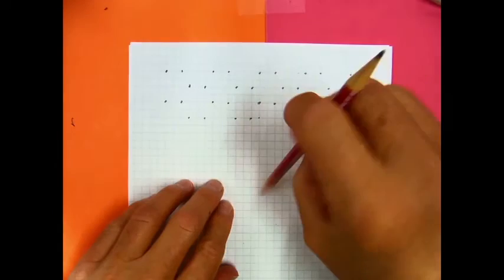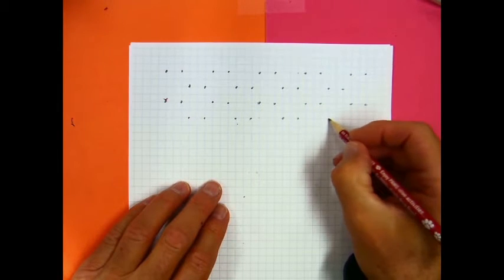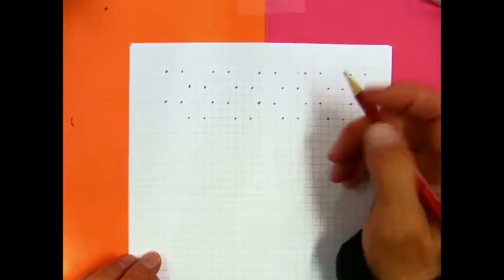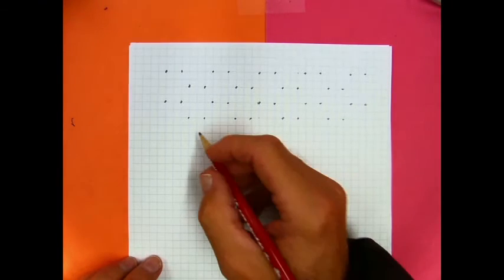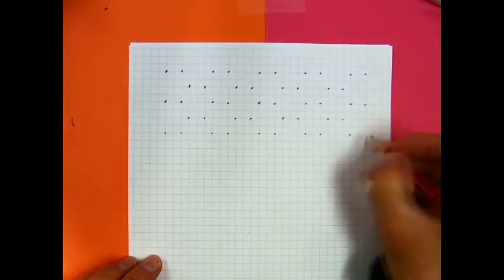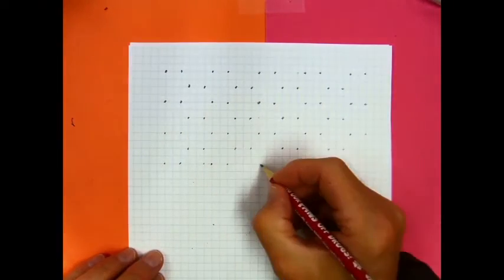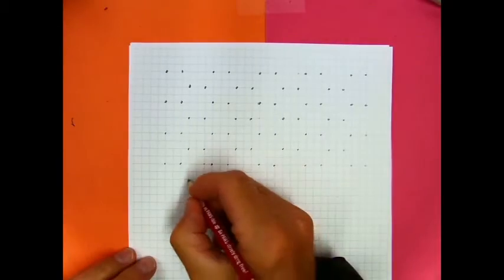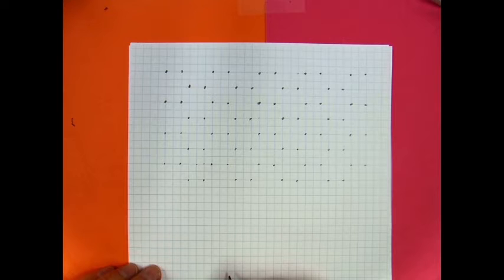102120, Week 6, A6.1, Art, Patterns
This is a "complex" art project using repeating patterns. Take  as long as 2 weeks to complete it. In this video we crate the pattern using an array of points. Take your time. Be as neat as you can.